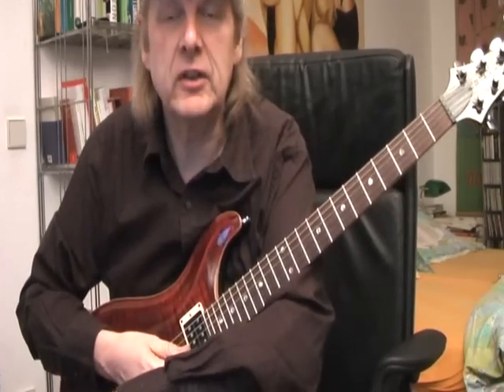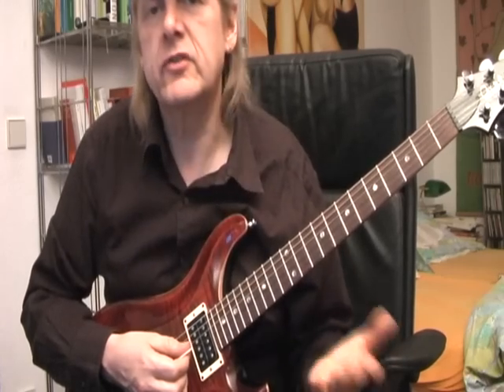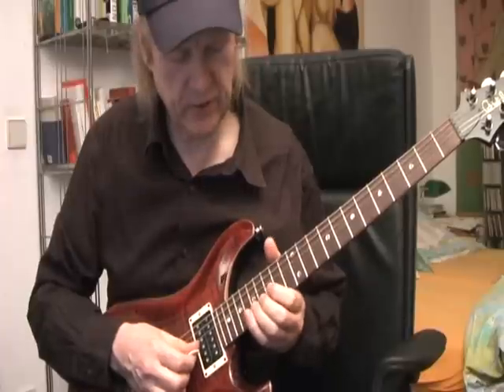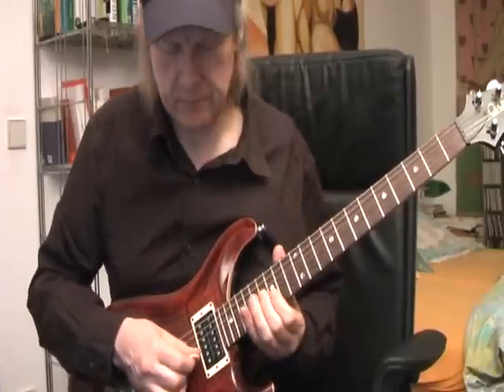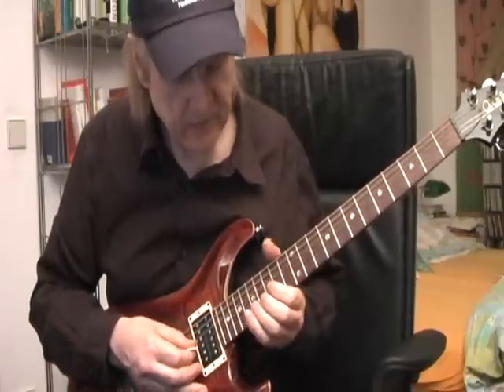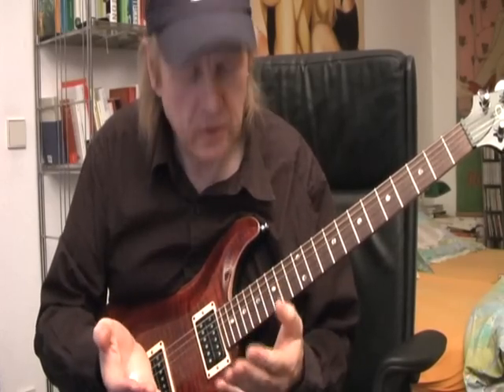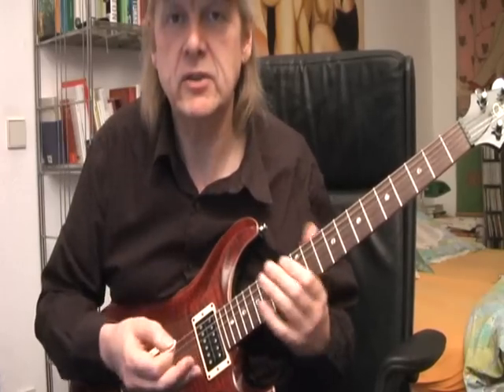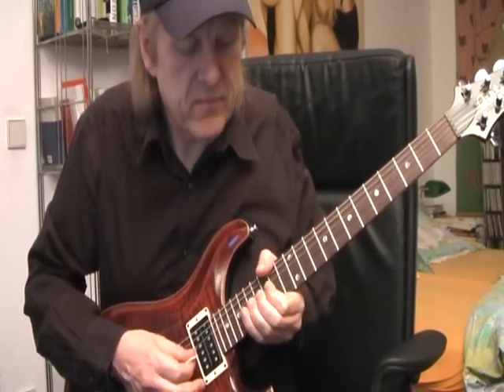How to play a solo with only 5 notes Guitar Lesson by Siggi Mertens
See what you can do with 5 notes